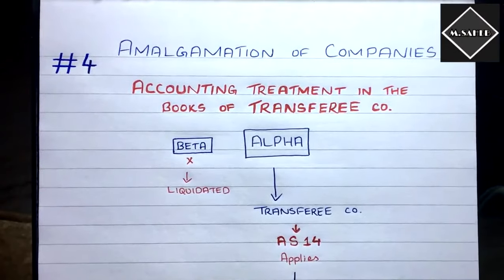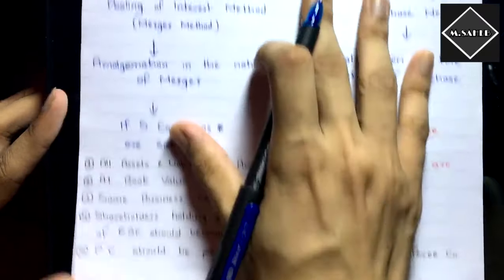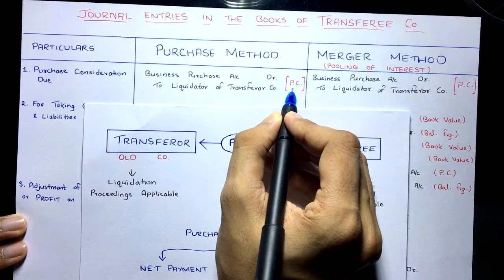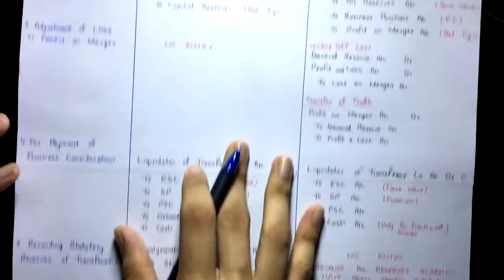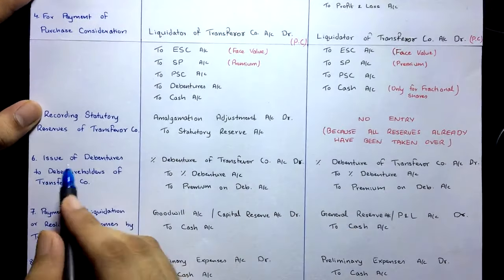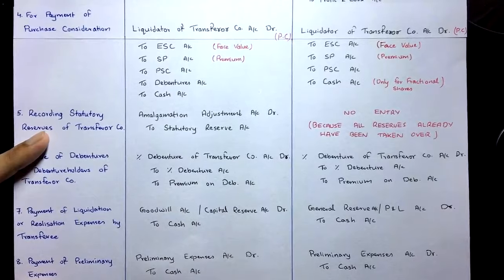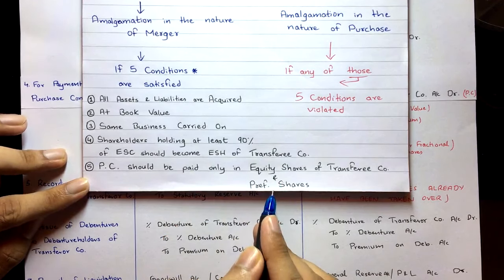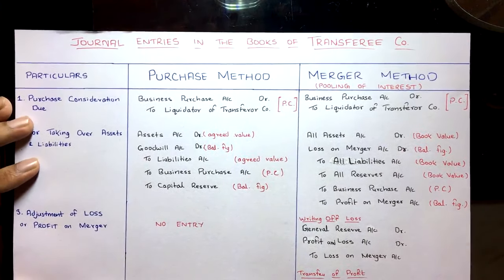#4 Amalgamation - Journal Entries in the Books of Transferee or Purchasing Company -By Saheb Academy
In this video I have explained the Accounting Treatment in the books of Transferee Company or Vendee Company or Purchasing Company.

Here I have shown how to
1. Pass Journal Entries under Purchase Method
2. Pass Journal Entries under Merger Method

I have also explained AS 14  and methods of Amalgamation.

This is the fourth video of Amalgamation of Companies.

After watching this video you will easily be able to pass JOURNAL ENTRIES in both the methods i.e. Merger and Purchase.